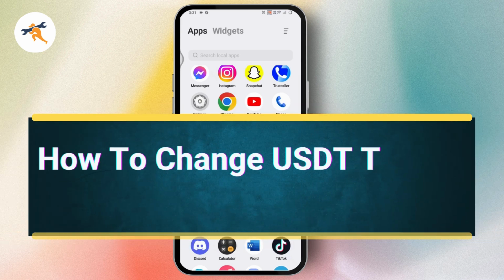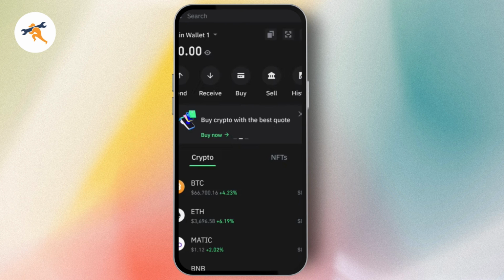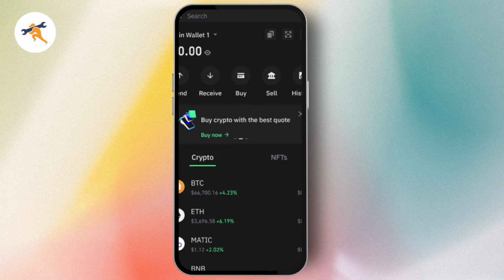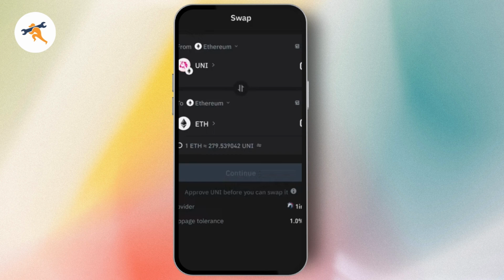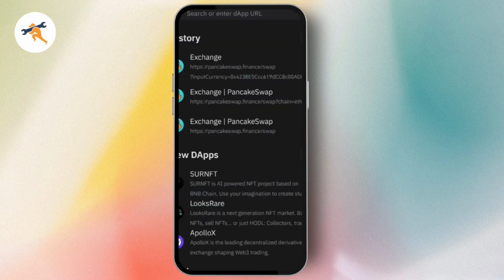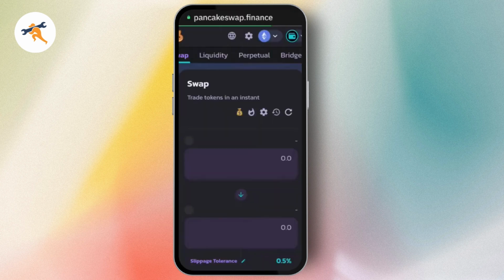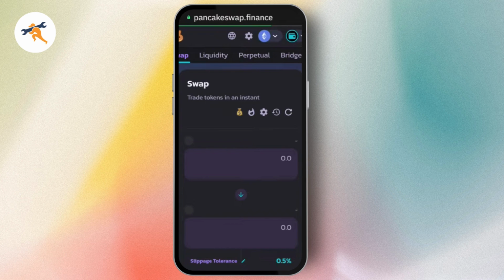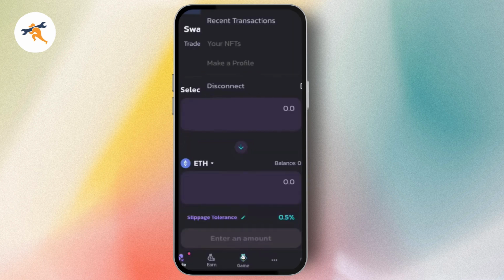How To Change USDT To TRX In Trust Wallet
convert usdt to trx trust wallet
how to convert usdt to trx on trust wallet
how to convert trx in trust wallet
change usdt to trx in trust wallet
how to swap usdt to trx in trust wallet

Learn how to change USDT to TRX in Trust Wallet with this step-by-step guide from DigitalDoctor. Follow along to easily and securely swap your tokens.